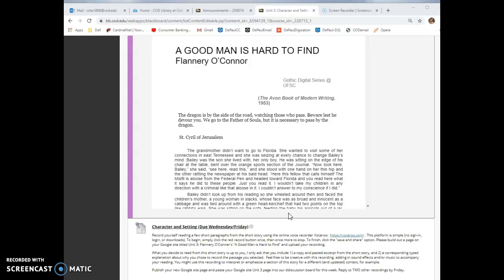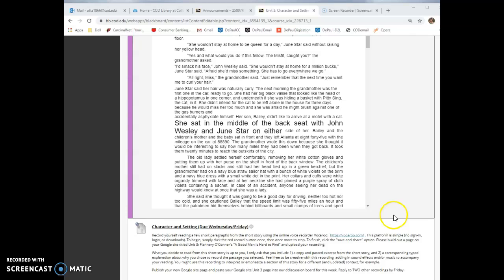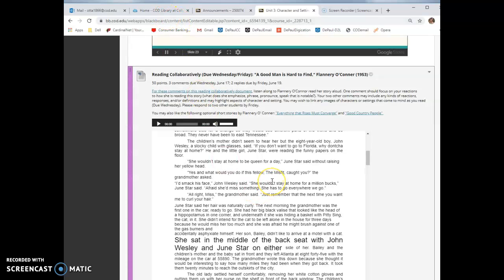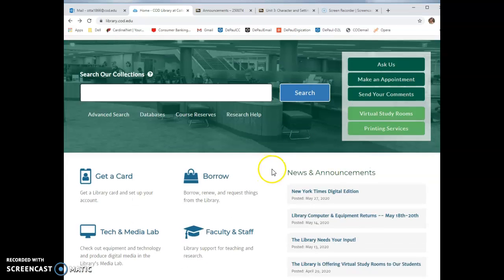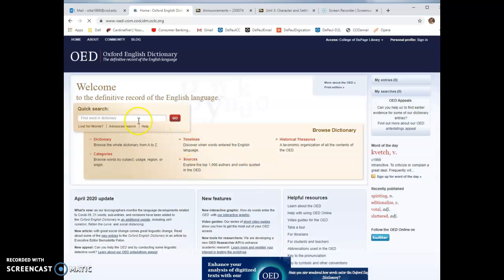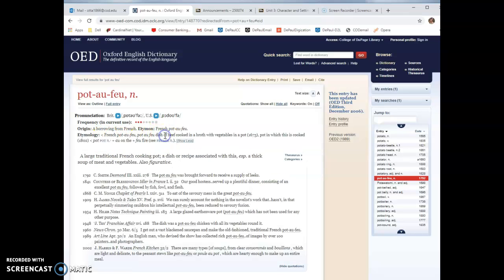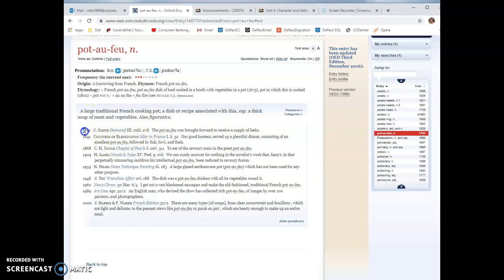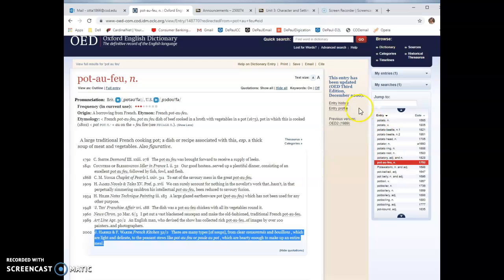Unit 3, Part II (3:49)